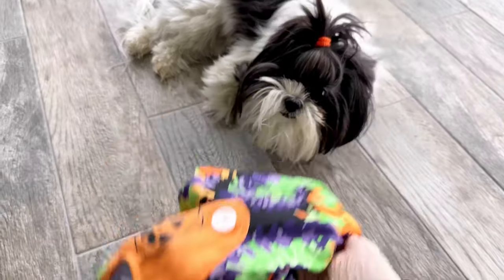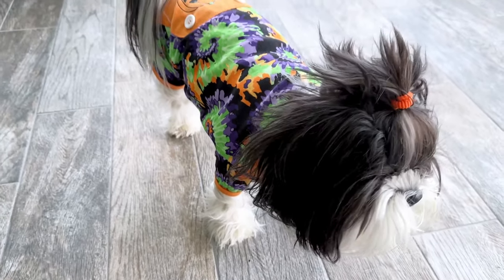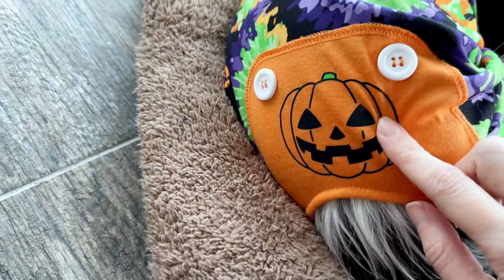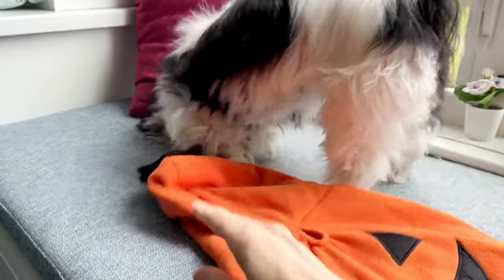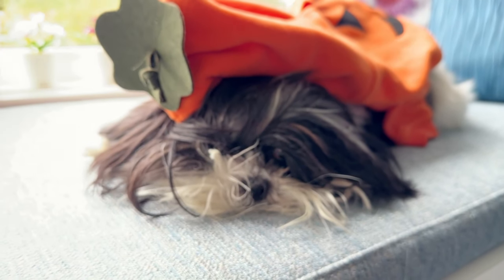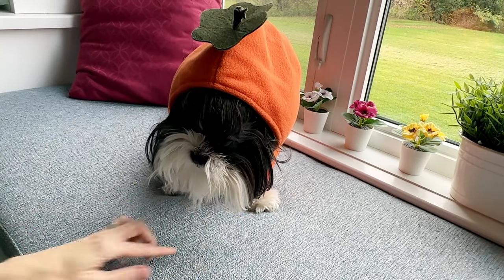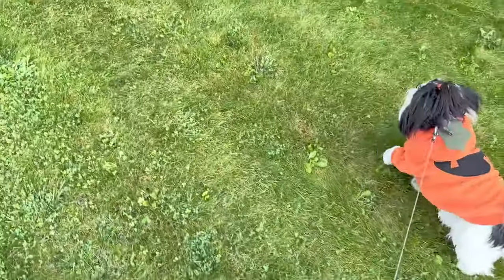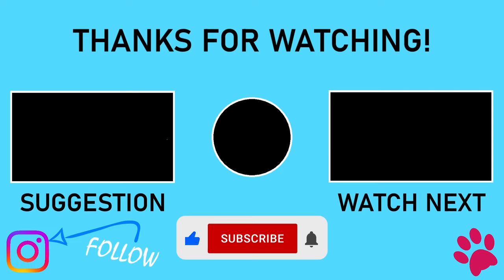Shih Tzu Is Cuteness Overload In Orange!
Our little Shih Tzu, Little Miss Sadie Grace, looks so cute in her dog Halloween costumes this year! In this dog vlog you’ll get to see a Shih Tzu turn into a pumpkin not just once, but twice! Make sure you watch through to the end because she goes for a little dog run in her Jack O’Lantern costume hoping to see the chipmunk who lives in our shrub bed! She’s a cute dog on a mission!